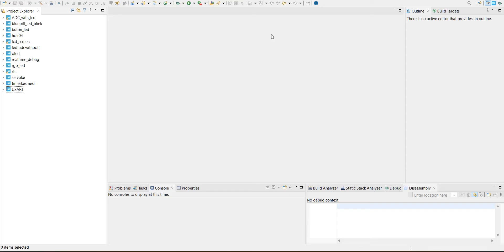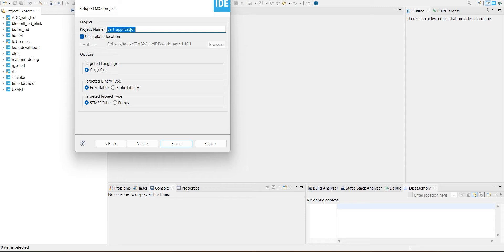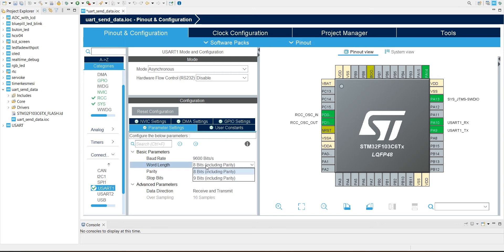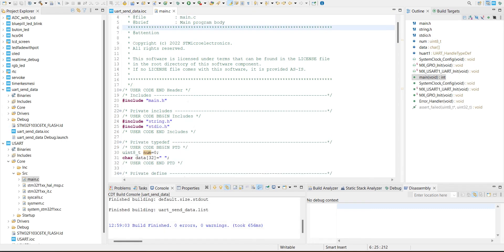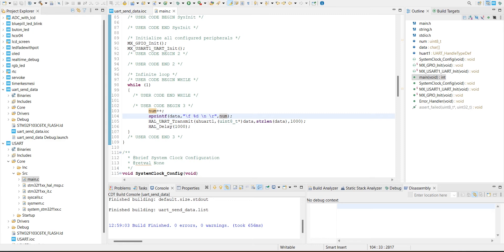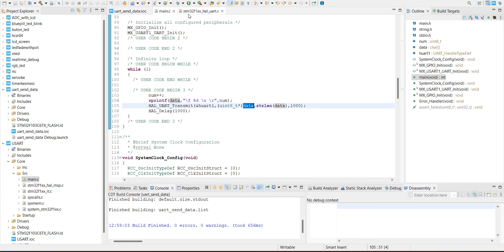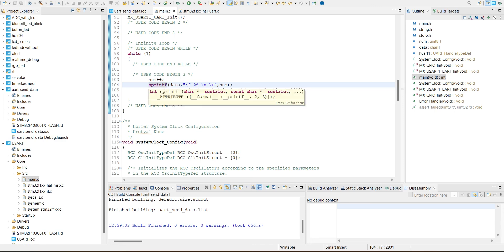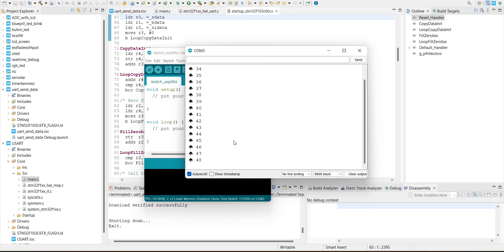#6 STM32F103 Programming With CubeIDE Tutorial UART Sending Data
In this video, I show how to use UART communication with STM32F103. Enjoy watching!
stm32 assembly programming,
stm32 architecture,
stm32 adc dma multi channel,
stm32 audio processing,
stm32 arduino ide,
stm32 adc multi channel,
stm32 accelerometer,
adc stm32,
arduino vs stm32,
arduino stm32,
atollic truestudio stm32 tutorial,
azure rtos stm32,
adc stm32 tutorial,
altium stm32,
arm stm32,
arm stm32 tutorial,
arm stm32 programming,
stm32 bare metal programming,
stm32 blink led,
stm32 bootloader tutorial,
stm32 blue pill tutorial,
stm32 black pill,
stm32 basics,
stm32 blue pill programming,
stm32 board design,
stm32 bluetooth,
stm32 beginner tutorial,
bootloader stm32,
blue pill stm32,
black pill stm32,
bare metal programming stm32,
blink led stm32,
bluetooth stm32,
bldc motor controller using stm32,
best stm32 projects,
blue pill stm32 programming,
button interrupt stm32,
stm32 cube ide tutorial,
stm32 can bus,
stm32 cube ide,
stm32cube,
stm32 can,
stm32 clock configuration tutorial,
stm32 course,
stm32 c++,
stm32 camera,
stm32 c++ tutorial,
cubemx stm32 tutorial,
can stm32,
controllers tech stm32,
cmake stm32,
clock configuration in stm32,
crc stm32,
canopen stm32,
chibios stm32,
coding stm32,
custom bootloader stm32,
stm32 discovery board tutorial,
stm32 dac,
stm32 dsp,
stm32 drone,
stm32 debugging,
stm32 design,
stm32 development board,
stm32 display,
stm32 dfu,
stm32 digikey,
dma stm32,
digikey stm32,
dac stm32,
drone stm32,
dsp stm32,
dma stm32 tutorial,
dma uart stm32,
dht22 stm32,
diy stm32 board,
dma adc stm32,
stm32 ethernet,
stm32 encoder,
stm32 ethernet tutorial,
stm32 embedded programming,
stm32 exti,
stm32 eeprom,
stm32 external flash memory,
stm32 emulator,
stm32 evaluation board,
stm32 esc,
esp32 vs stm32,
eddie amaya stm32,
ethernet stm32,
external interrupt stm32,
eeprom stm32,
embedded systems stm32,
embedded c programming tutorial stm32,
esp8266 stm32,
encoder stm32,
earthquake monitor and alerting system using stm32,
stm32 freertos,
stm32 freertos tutorial,
stm32f7,
stm32 fmc,
stm32 flash memory,
stm32 foc,
stm32 flight controller,
stm32 fft,
stm32 flash,
stm32 fatfs,
freertos stm32,
fft stm32,
fdcan stm32,
fatfs stm32,
flash stm32,
freertos on stm32 v2,
fsmc stm32,
firmware stm32,
fota stm32,
freejoy stm32,
stm32 gpio,
stm32 gpio interrupt,
stm32 getting started,
stm32 guide #2,
stm32 game console,
stm32 gui,
stm32 guide #1,
stm32 gpio tutorial,
stm32 graphics,
stm32 grbl,
getting started with stm32,
gpio stm32,
gpio interrupt stm32,
getting started with stm32 and nucleo,
great scott stm32,
grbl stm32,
getting started with stm32 blue pill,
gps stm32,
gigadevice vs stm32,
gui stm32,
stm32 hal,
stm32 hal tutorial,
stm32 hid,
stm32 hardware design,
stm32 hal spi,
stm32 hal library tutorial,
stm32 hello world,
stm32 hdmi,
stm32 hal uart,
stm32 hal i2c,
how to program stm32 microcontroller,
how to program stm32,
how to program stm32 with arduino ide,
hal library stm32 tutorial,
how to use stm32,
how to connect stm32 to pc,
home automation using stm32,
how to program stm32 blue pill,
how to solder stm32,
hx711 stm32,
stm32 interrupts,
stm32 ide,
stm32 i2c hal example,
stm32 i2c tutorial,
stm32 ide tutorial,
stm32 input capture,
stm32 i2c slave,
stm32 iot,
stm32 introduction,
stm32 imu,
i2c stm32,
input capture stm32,
i2c protocol tutorial stm32,
interrupt stm32,
iar workbench for stm32,
introduction to stm32,
i2s stm32,
i2c eeprom stm32,
i2c dma stm32 example,
i2c lcd stm32,
stm32 jtag,
stm32 joystick,
stm32 jlink,
stm32 jump to bootloader,
stm32 jtag pinout,
stm32 jumpers,
stm32 jump to bootloader from application,
stm32 jump to system bootloader,
stm32 j1939,
stm32 jpeg decoder,
joop brokking stm32,
jtag stm32,
joystick stm32,
j link stm32,
json stm32,
jlcpcb stm32,
stm32 hid joystick,
stm32 java,
stm32 usb hid joystick,
stm32 kicad,
stm32 keil,
stm32 keyboard,
stm32 keil tutorial,
stm32 kalman filter,
stm32 keil programming,
stm32 keypad,
stm32 kurs,
stm32 kit,
stm32 keyboard controller,
kicad stm32,
keil uvision 5 tutorial stm32,
keil stm32 tutorial,
kicad stm32 hardware design,
keypad interfacing with stm32,
ksger t12 stm32 v3.1s,
kicad 6 stm32,
keypad 4x4 stm32,
kurs stm32,
keil uvision stm32 tutorial,
stm32 lora,
stm32 lwip,
stm32 lorawan,
stm32 ltdc,
lvgl stm32,
lora stm32,
lcd stm32,
lwip stm32 tutorial,
learn stm32 programming
lwip stm32
led blink stm32
learn stm32